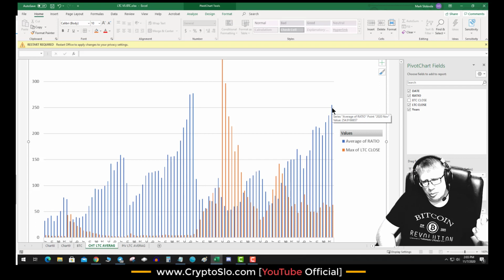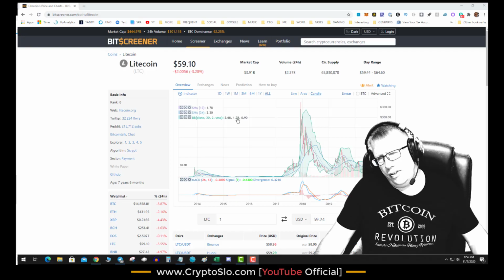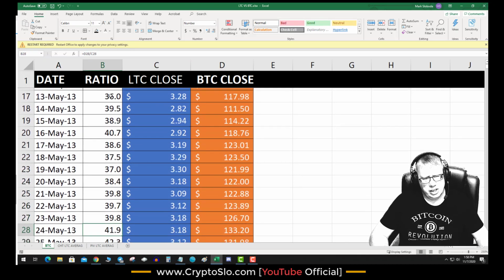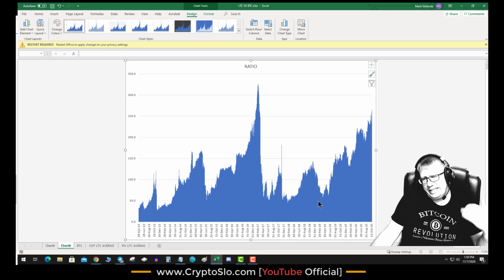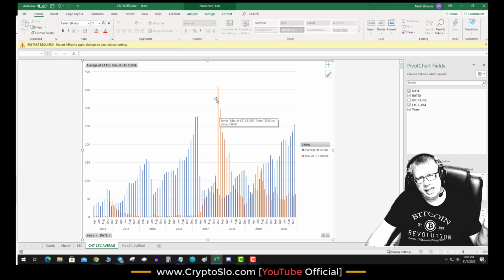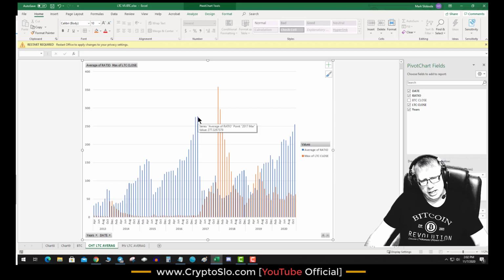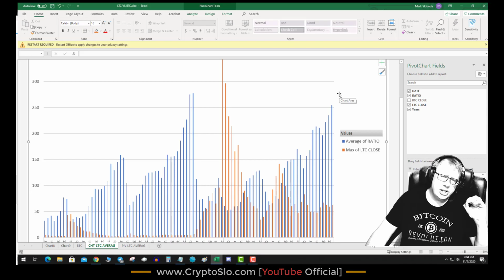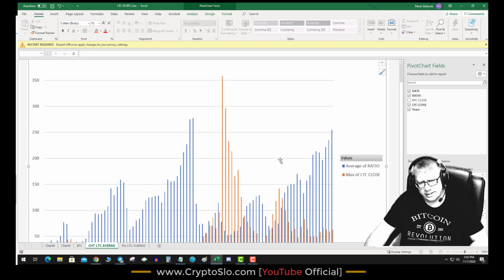Is LiteCoin A Sleeping Giant? Deep Dive Into BTC to LTC Historic Trading Ratios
In today's video I will do an analysis of if I think that Litecoin is a Sleeping Giant.  My analysis will analyze historic BTC to LTC trading Price Ratios and what I think is next in the books.  Currently I am in accumulation mode for LTC.  As always this is my opinion of what I am doing and is NFA.